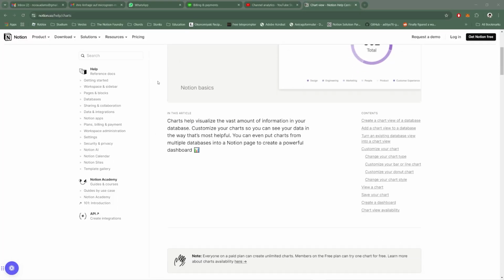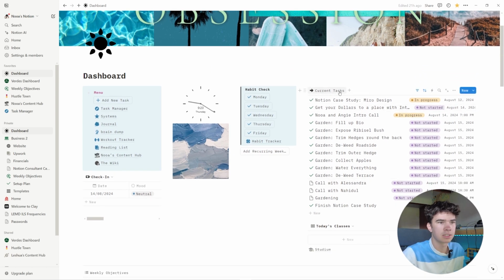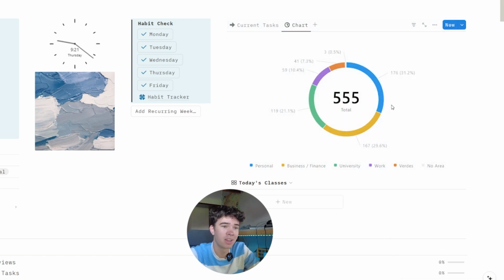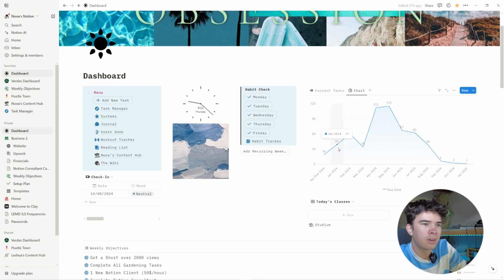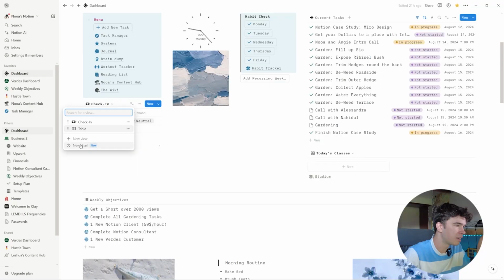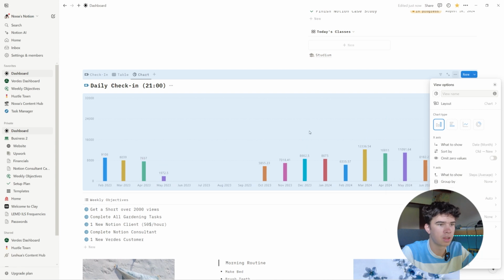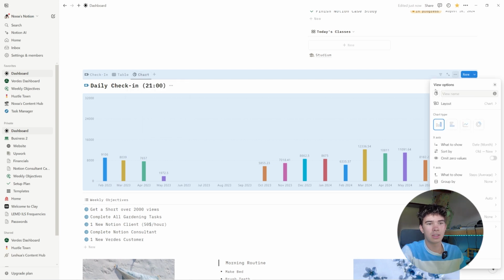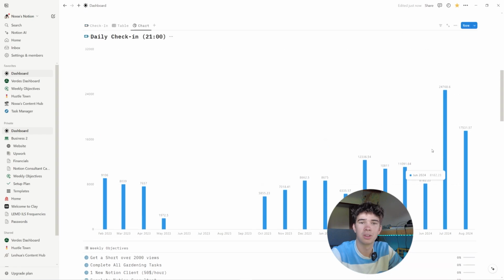The Huge New Notion Update is a Game-Changer!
Exciting news, Notion users! The long-awaited Charts feature has finally arrived, and it's about to revolutionize the way you work with data in Notion. In this video, we dive deep into this game-changing update, showing you how to harness the power of visual data representation right within your Notion workspace.

🎯 What you'll learn:
How to access and create charts in Notion
Step-by-step guide to configuring your charts
Real-world use cases for Notion charts
Tips for enhancing your existing Notion systems with charts

Whether you're a productivity enthusiast, a project manager, or simply someone looking to get more out of Notion, this video is packed with valuable insights. We'll explore how to use charts for everything from tracking your daily steps to analyzing your work-life balance and productivity trends.

I hope you have a great day, see you next Saturday!